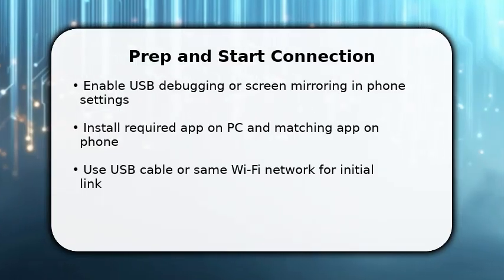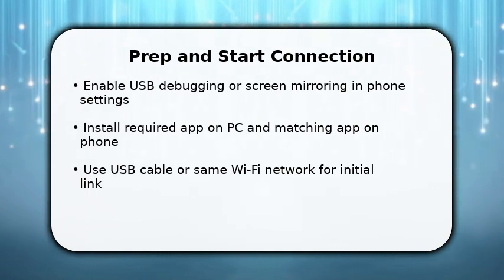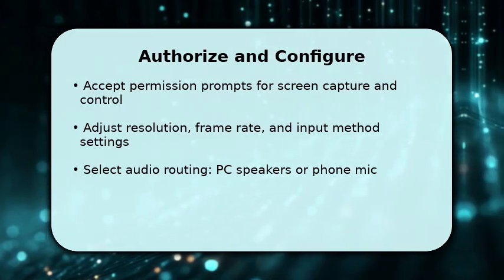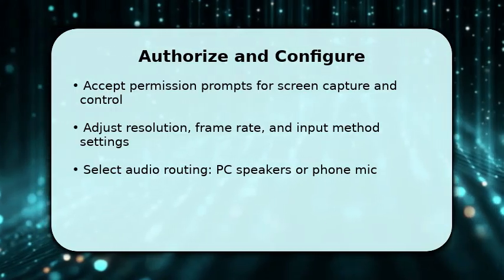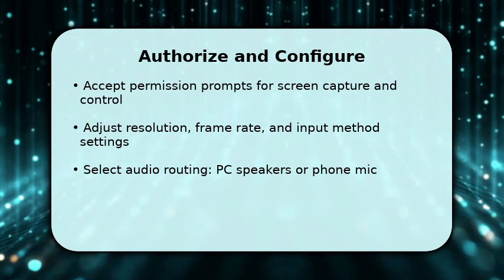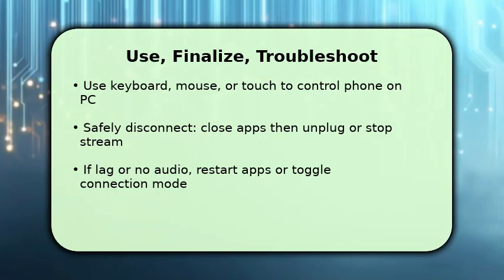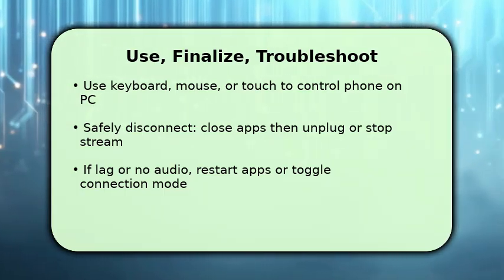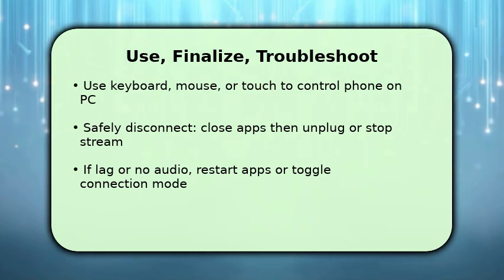How to Use Phone Screen on Pc - Easy Guide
How to Use Phone Screen on Pc - Easy Guide | 🔒 Surfshark VPN Deal — Stay private and secure. $1.99/mo + 3 Months Free ▸

Discover the simple steps to mirror your phone screen on a PC. This quick guide covers necessary software, hardware requirements, and provides step-bythy instructions for various devices.

mirror phone screen, PC connection, screen casting, Android TV, iOS Mirroring, Chromecast, HDMI adapter, Vizio SmartCast, Samsung DeX